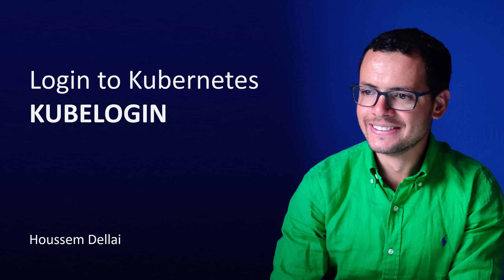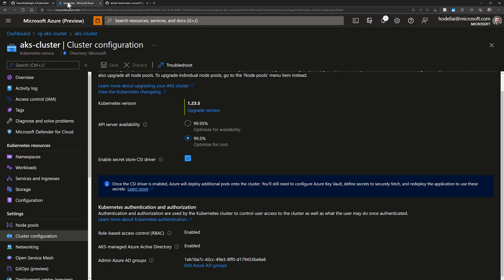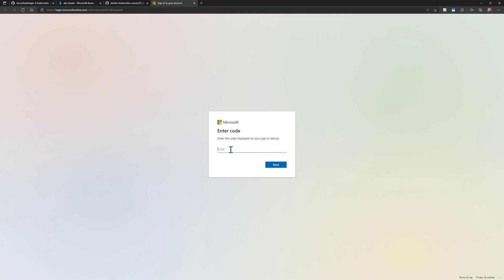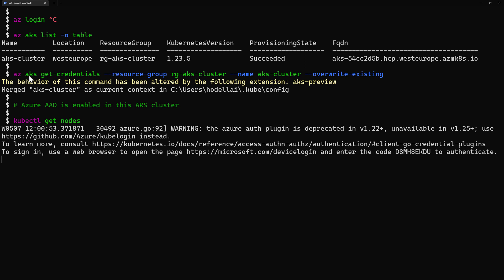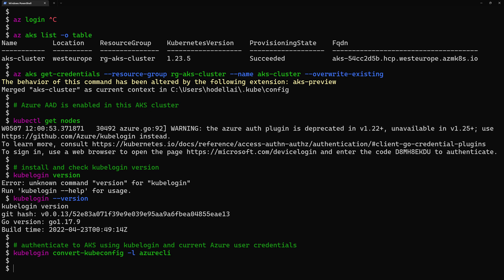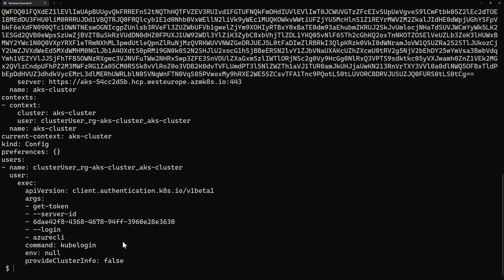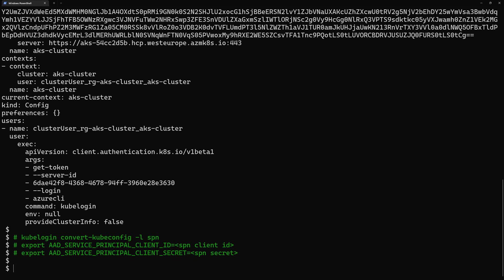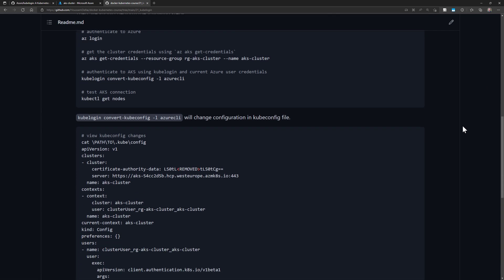Kubelogin to connect to Kubernetes